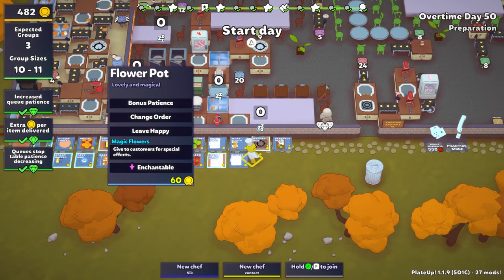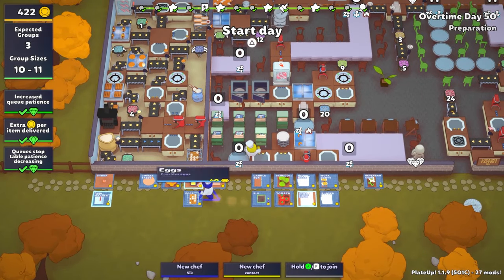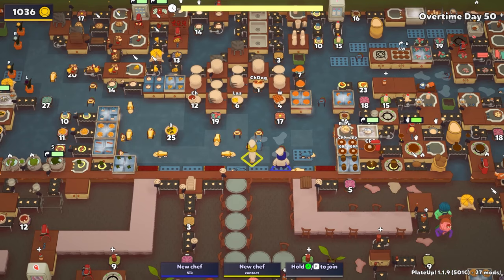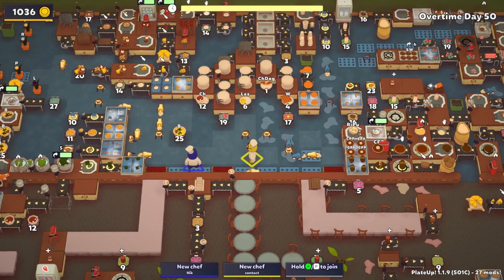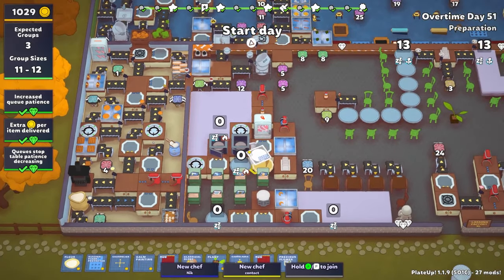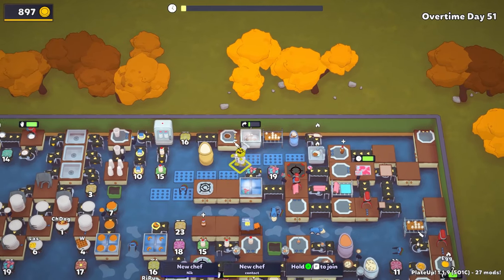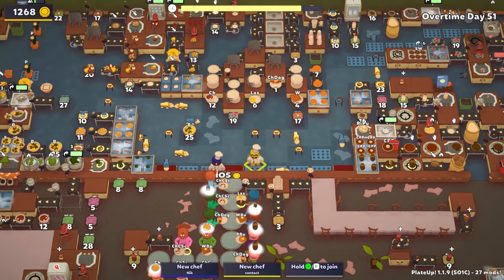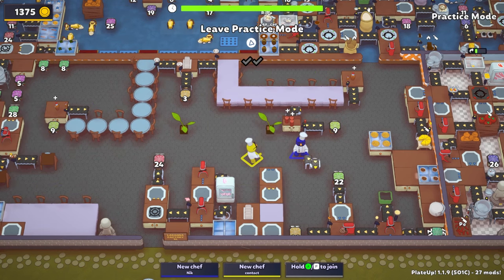NO MORE SIDES! | Lasagna Factory XL! #18 | PlateUp! Modded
NO MORE SIDES! | Lasagna Factory XL! #18 | PlateUp! Modded with Nik & Isaac

Mods Installed:
Sweet Shop
The Modded Kitchen
Patience Percent
Mini Cafe
Doorless Dining
DrinkUp! - Drinks Mod
IngredientLib
KitchenLib
Harmony
ApplianceLib
Starting Meal Selector
FlipUp!
Food Outfit Pack
Random Customer Colors
American Breakfast
TrashToCash
PlateUpPrepGhost
CountUp!
Hassle Free Shop
Trays Plus
Swimming Sushi
Colored Teleporters